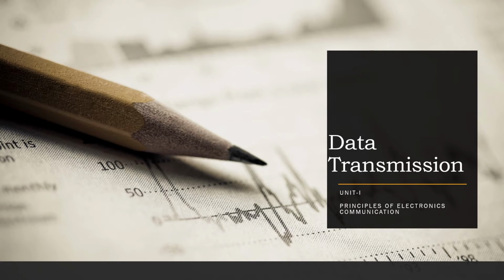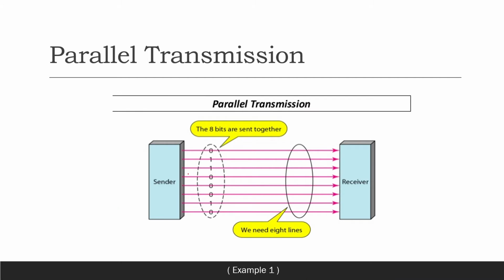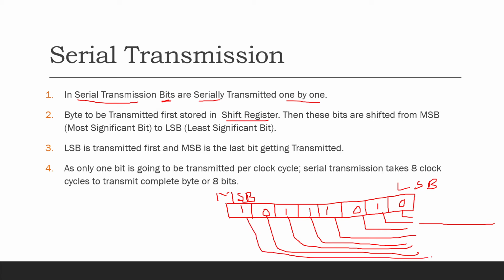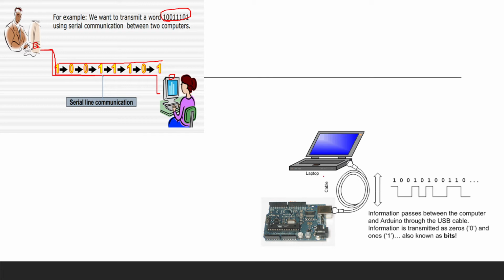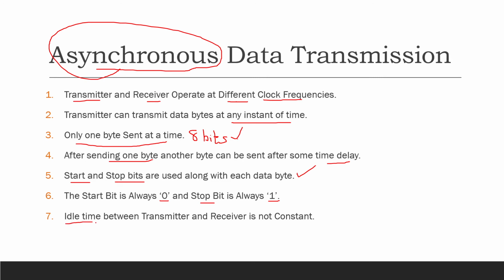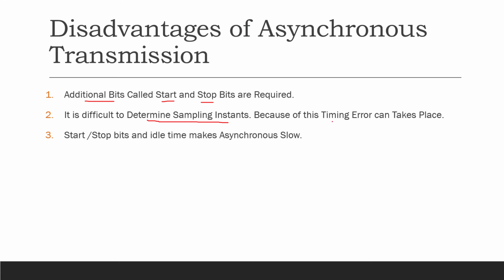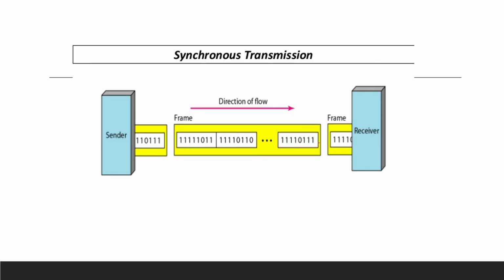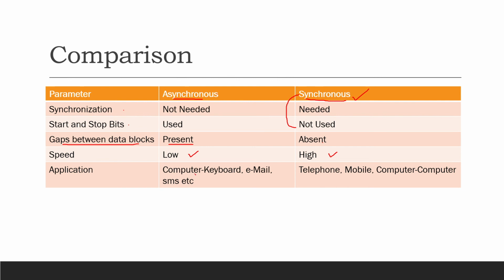Data Transmission, Principles of Electronic Communication, MSBTE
Hello Students,
I am Dr. Vishal Ashok Wankhede
In Today's Video I am Going to teach you:
Parallel Data Transmission, Serial Data Transmission, Synchronous and Asynchronous Data Transmission